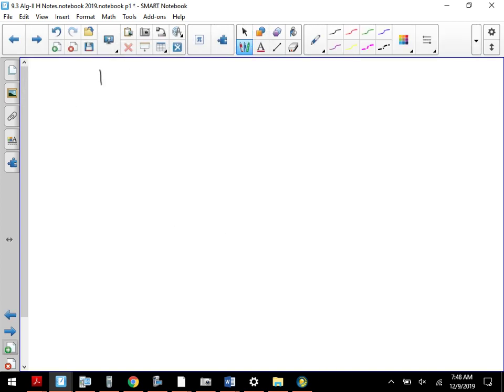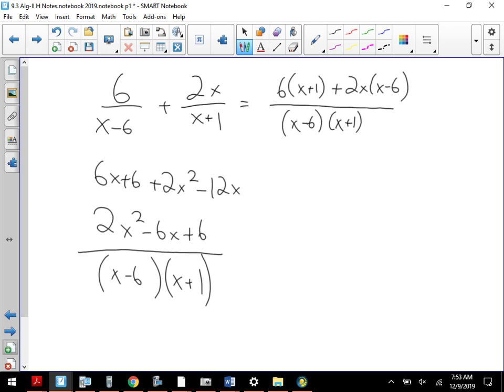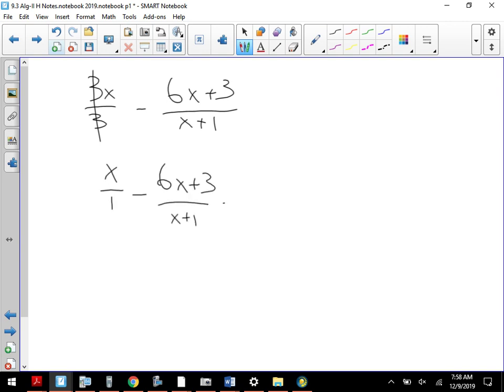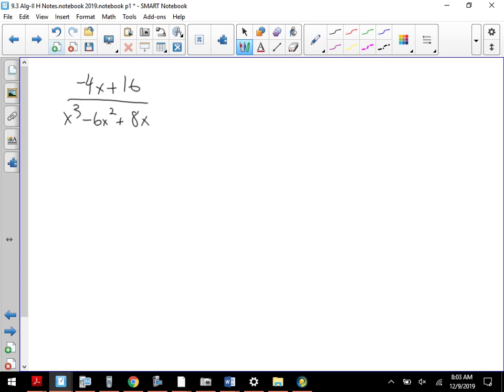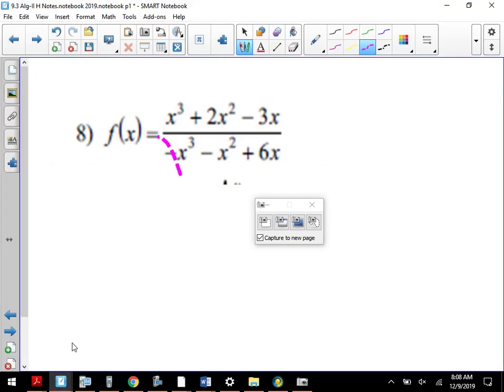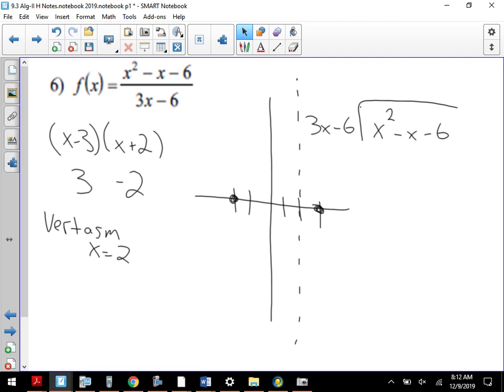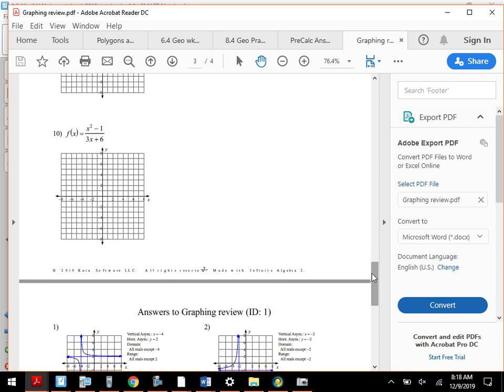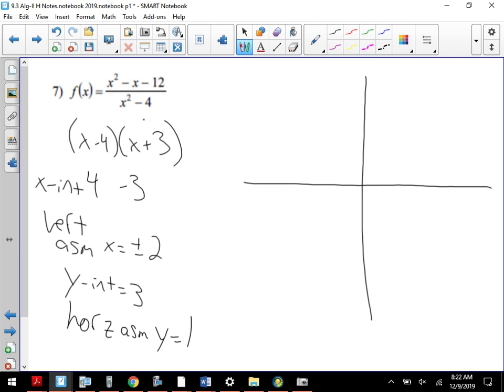December09 rev p1